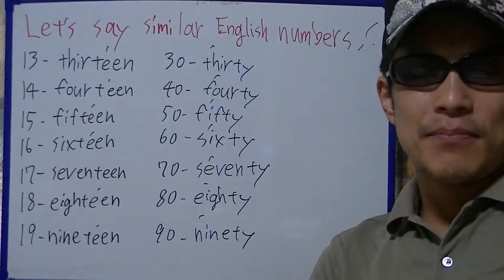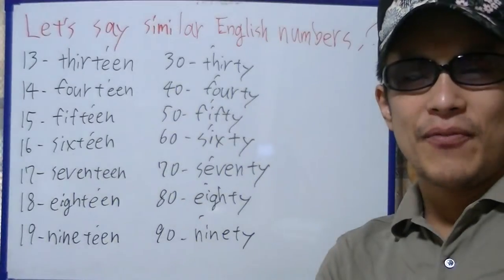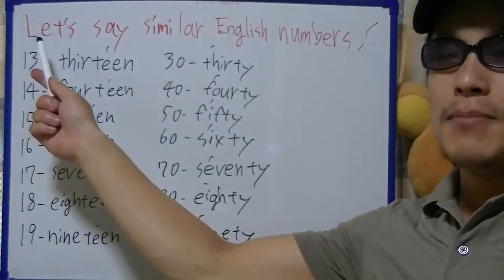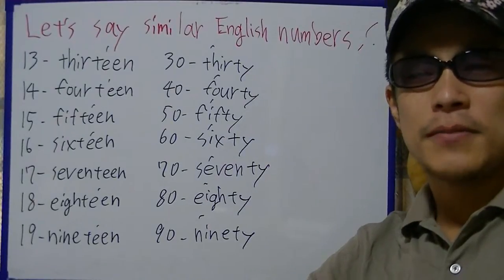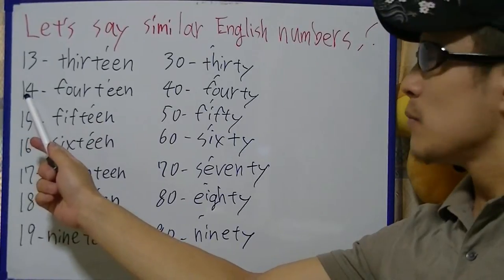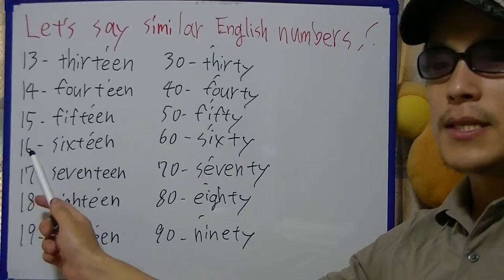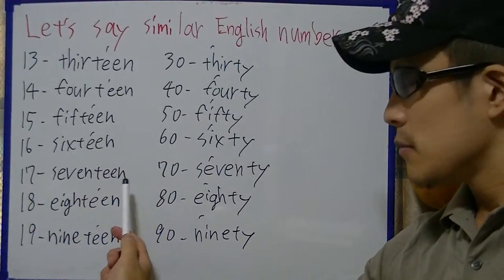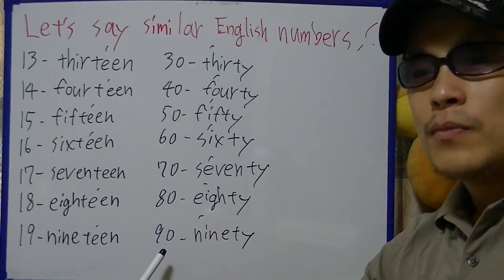Takehiko English, 'let's say similar English numbers'!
In this video, I'm practicing saying similar English numbers.